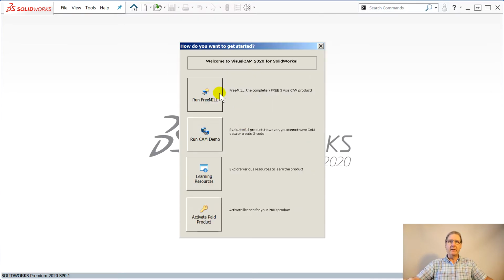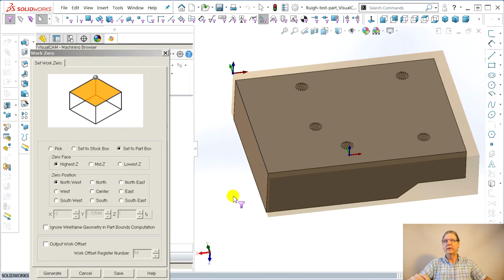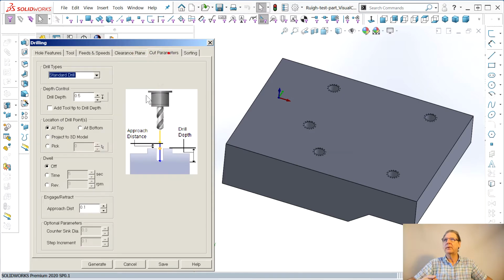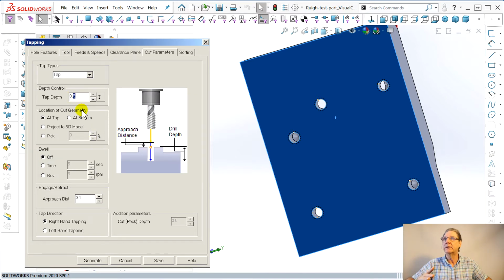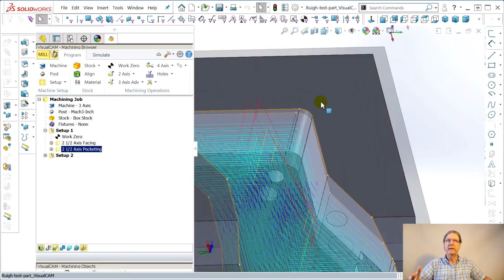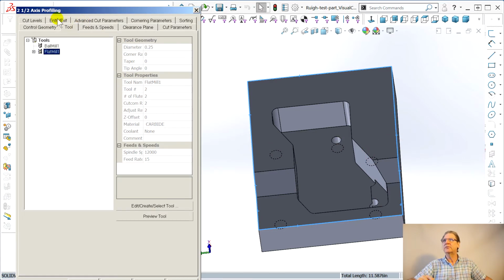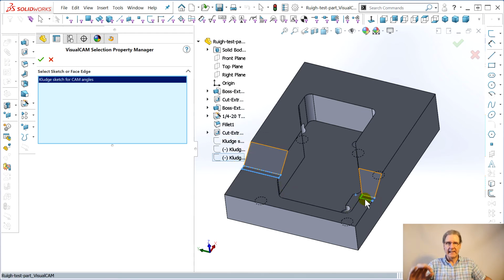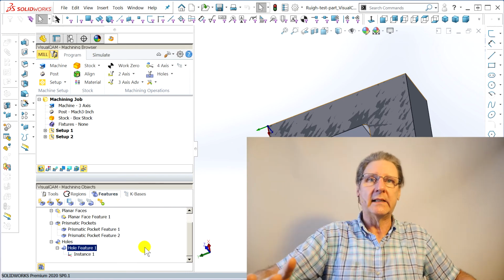VisualMill third impression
I finish my evaluation of VisualMill by mecSoft. I like the general operation of the program, but it is unstable on my old Win7 computer, perhaps because it had an installation problem since I had a newer version of Visual C++ already installed by some other program.In this longer episode, I deck the bottom and do the 5 tapped holes. I started with the bottom since the program crashed when I did the top side first. I assume there are memory leaks caused by my bad installation. It would be hard to believe the program is this unstable on everybody's computer.

After doing the bottom, I went back and did the top side, only smarter than in the "second impression" video. I learn to tighten "Advanced Cutting Parameters" to 0.0001" so there are little arcs in the corners of the pockets. This makes them more accurate. I also impressive the cutting of the flat area and the two slopes.

Website with part file:

VisualMill demo program does not let you save the file, so the part file is what I started with.